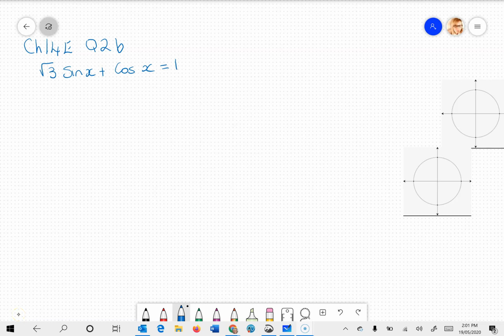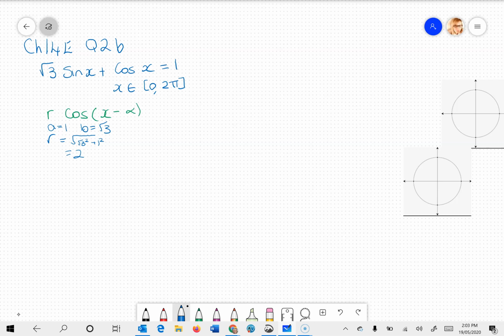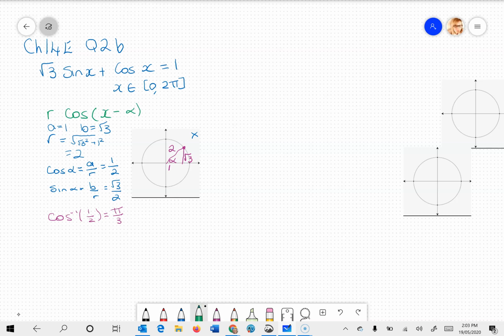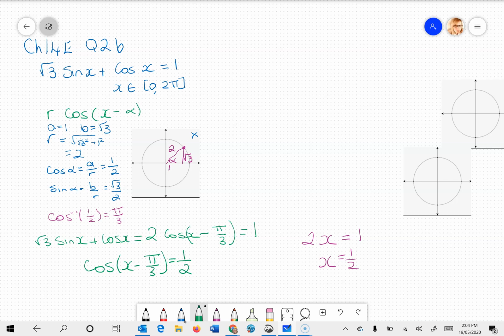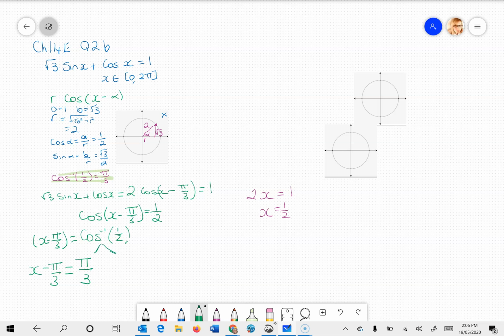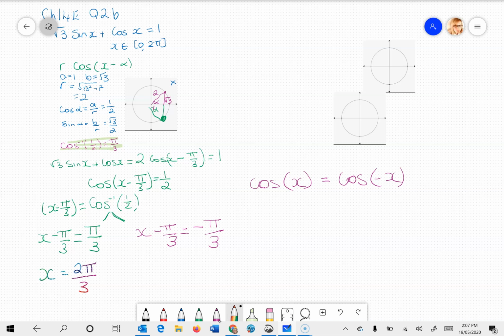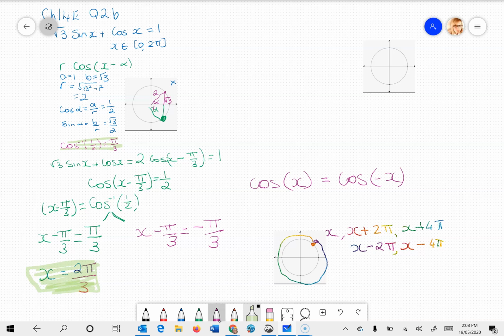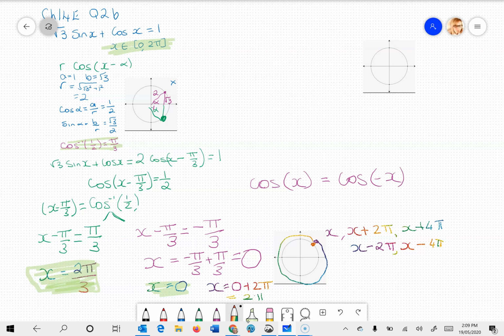11SPM 14E Q2b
Solving √3 sin⁡(x)+cos⁡(x)=1 for xϵ[0,2π]